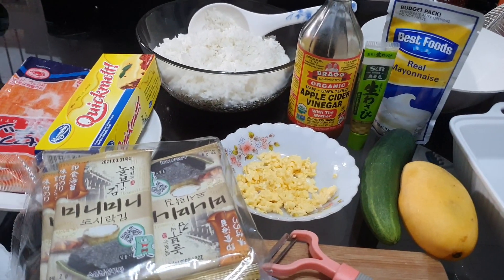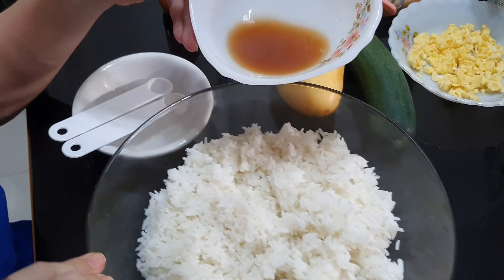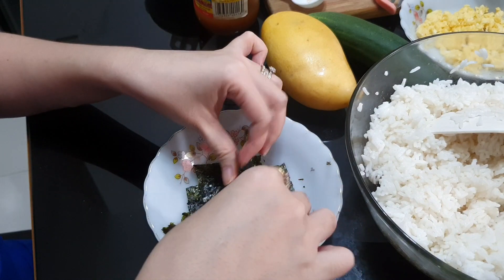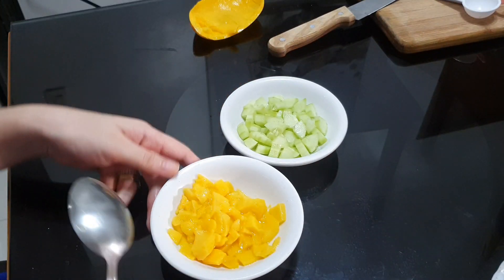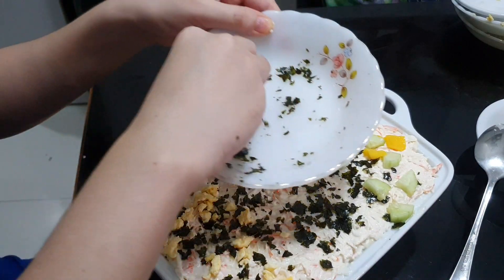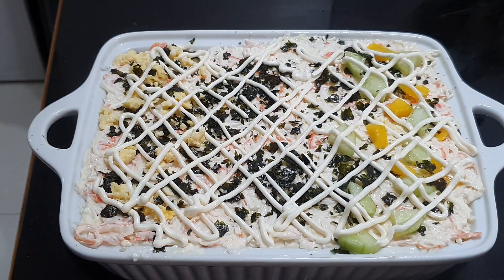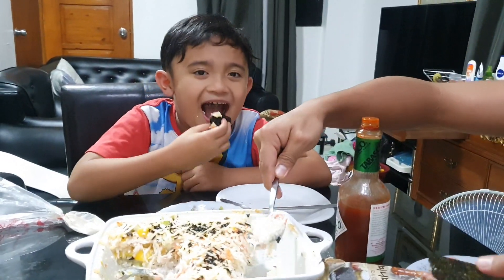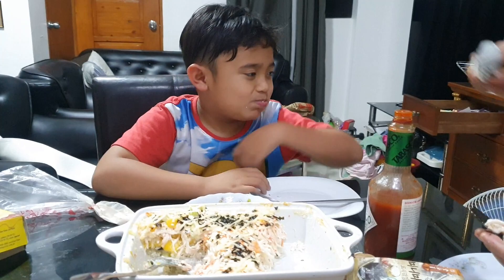SUSHI BAKE EASY RECIPE | FURIKAKE SUBSTITUTE AND SIMPLE INGREDIENTS USED!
Hi it's Kathy here! A soon to be mother of 2. My channel talks about my many things! Mommying, kitchen stories, lifestyle, travel, beauty, fashion, anything and everything about a life of  mom. Being a mom allows me to wear many hats and that what makes life exciting! Feel free to join me in my adventures.